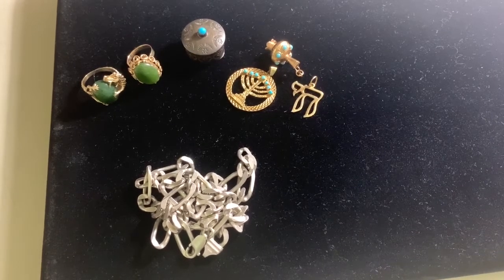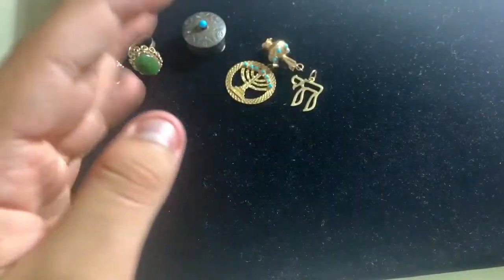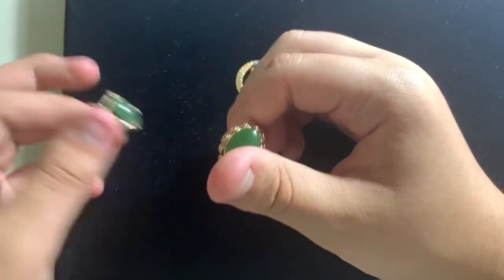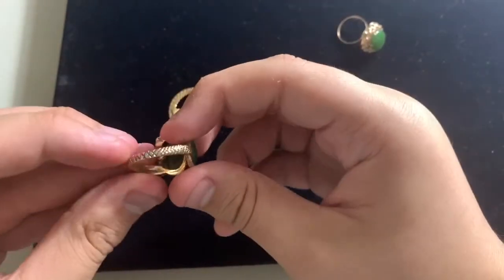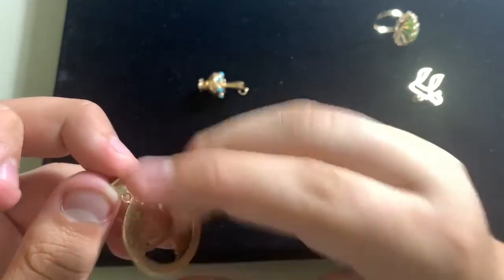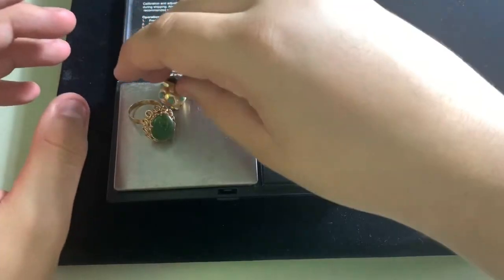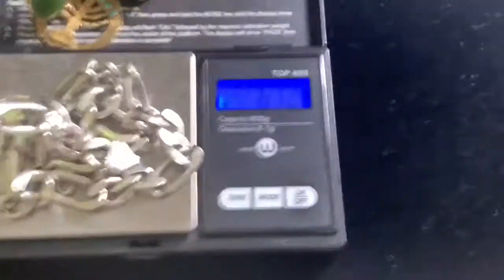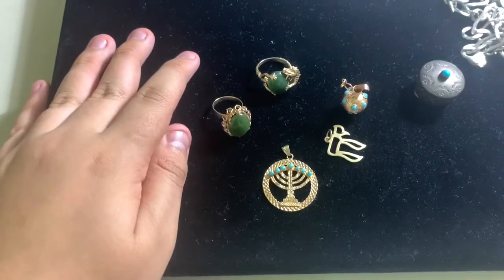INSANE 14k GOLD THRIFT STORE HAUL!